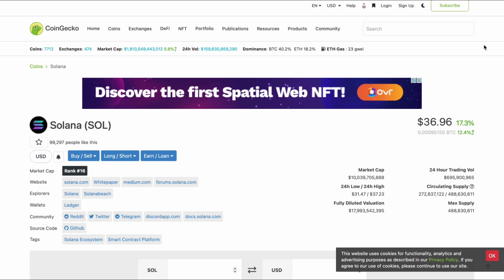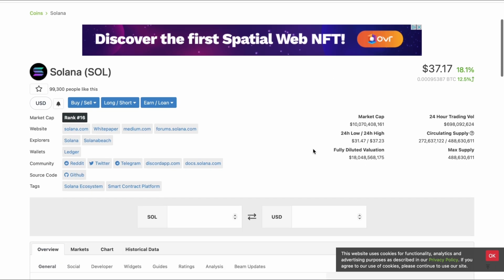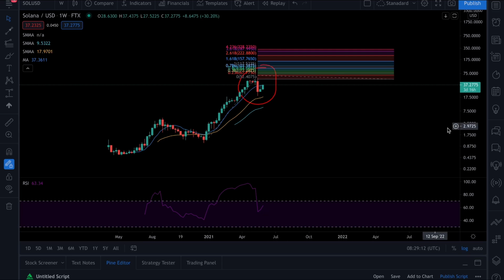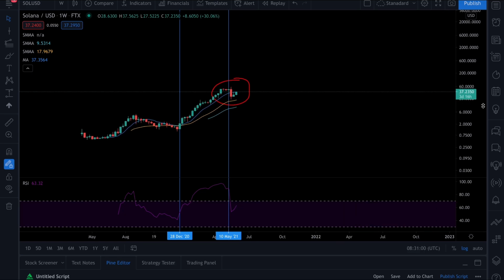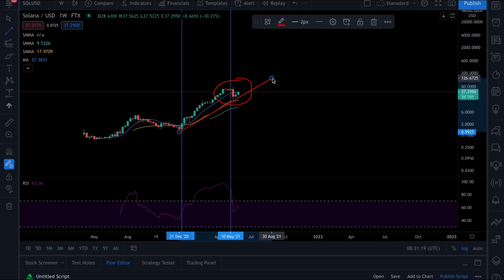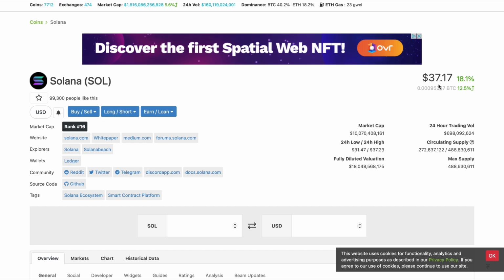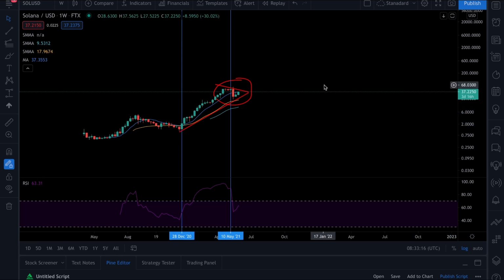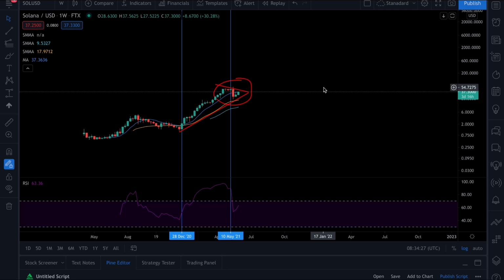SOLANA (SOL) PRICE UPDATE, 10X POTENTIAL!